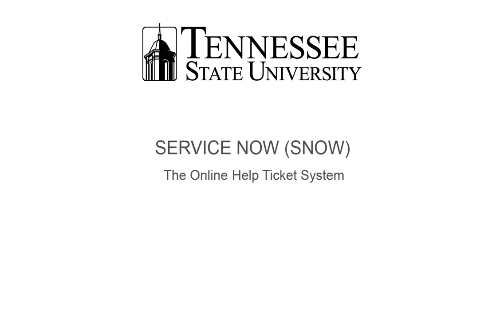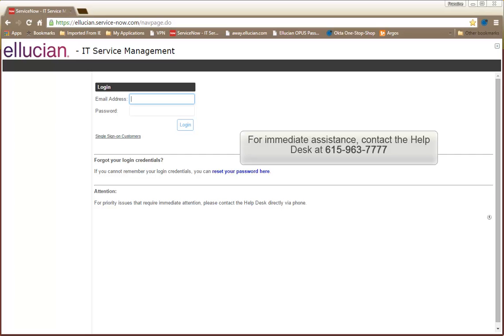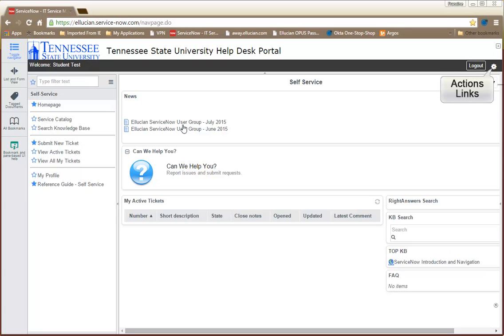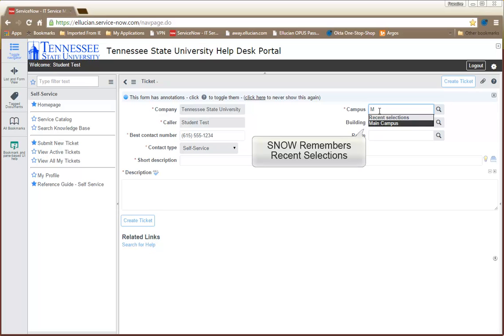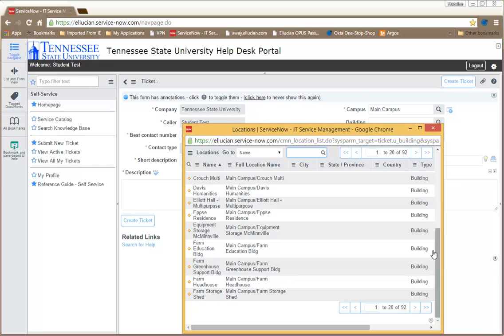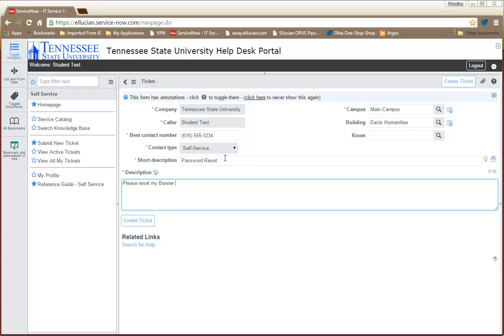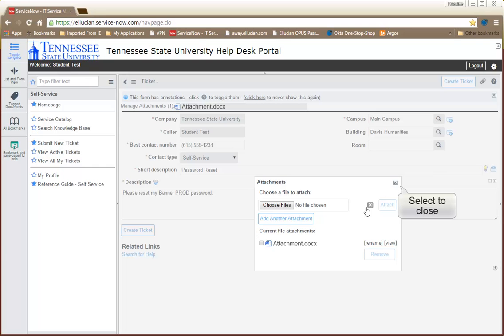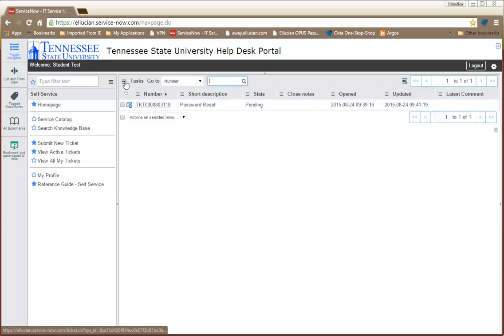SNOW Basics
Watch this video to review the basics of working with SNOW, TNSU's Online Help Ticketing System.